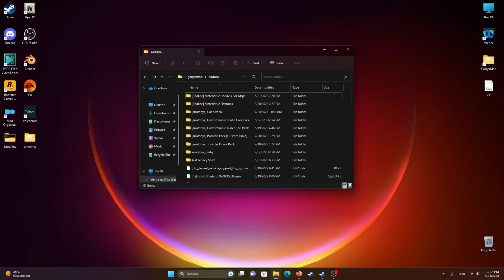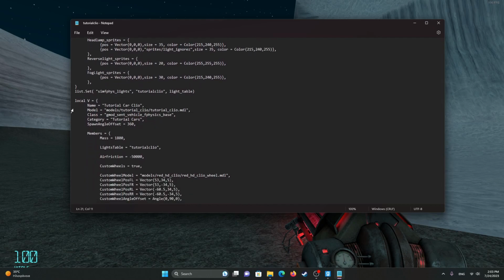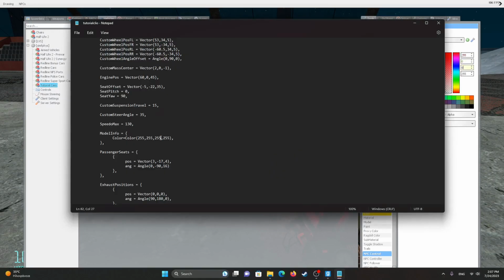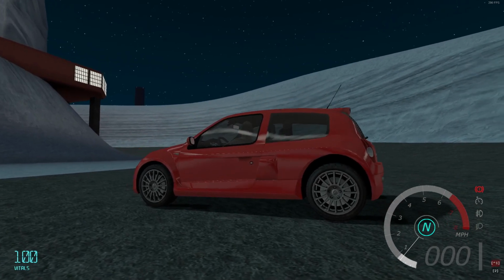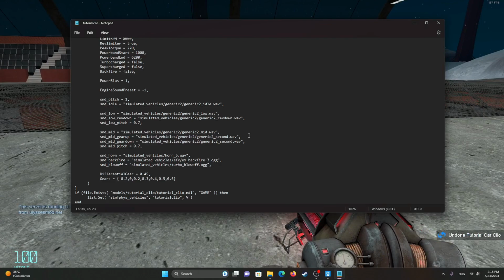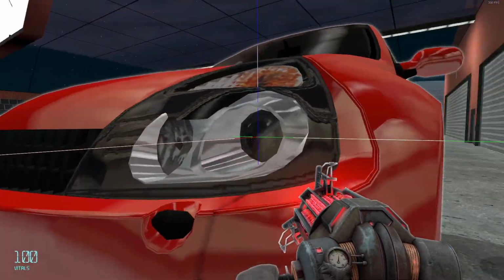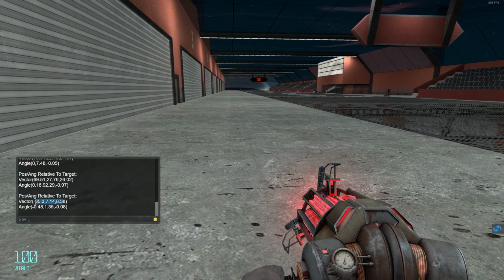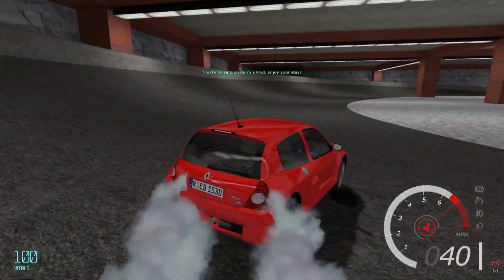How to make a Simfphys car - Garry's Mod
Today I will show you how to make a simfphys car for GMOD. This is a basic tutorial and not a tutorial explaining everything for simfphys, I will probably make a video about Miscellaneous parts.English is not my main language so it was hard for me to explain some stuff so I hope you understood something

Timestamps:
00:00 Introduction
00:11 Download file
00:33 Car info
01:49 Informations about the scripts
17:43 Working on the lights and exhaust
25:08 Seat and passenger position
27:21 Performance
28:19 Outro